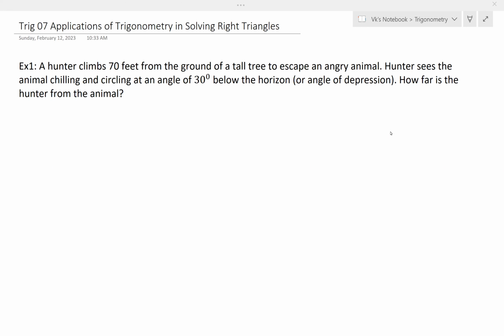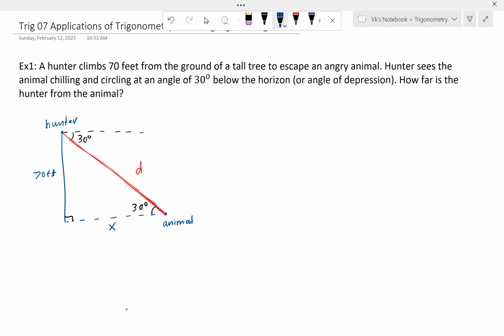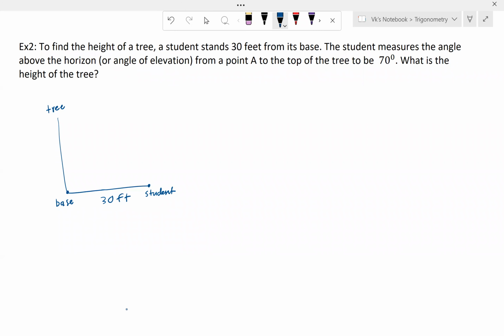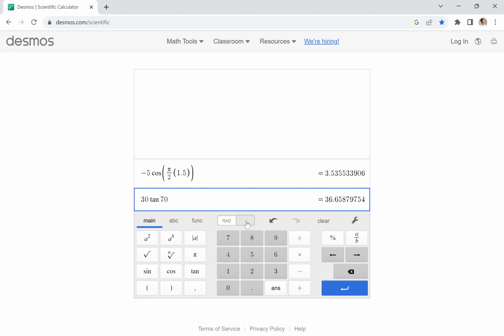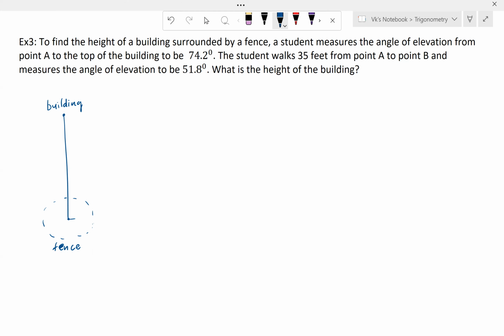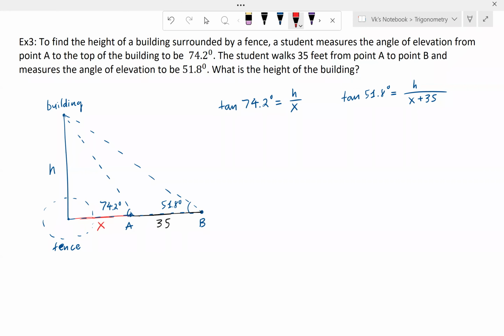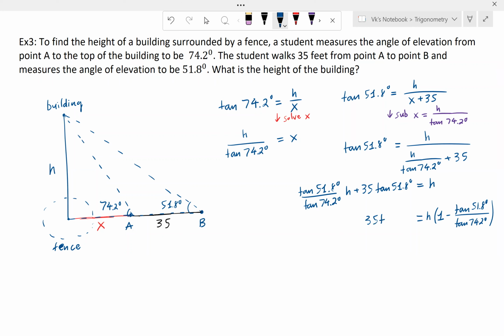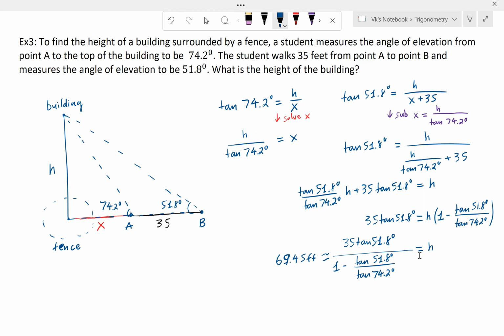Trig 07 Applications of Trigonometry in Solving Right Triangles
This video introduces learners to the applications of trigonometry in solving right triangles. It is useful to quickly measure the height of an object.
0:00 Intro
0:15 Measuring hypotenuse distance
2:42 Measuring vertical distance
5:49 Measuring height of building with surrounding fence